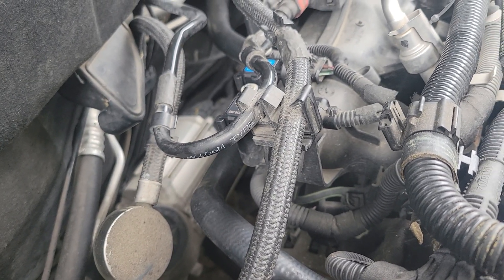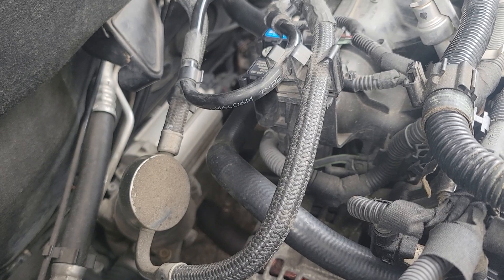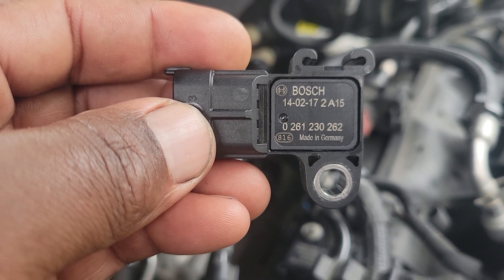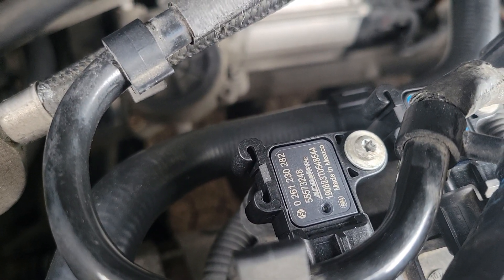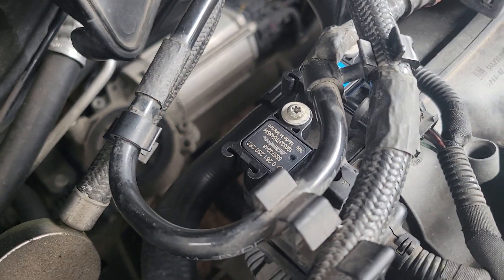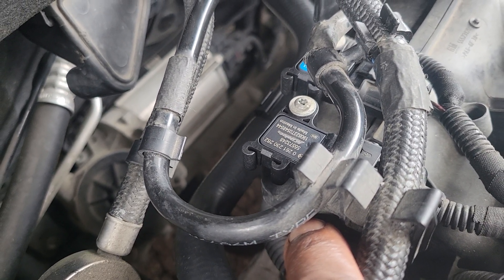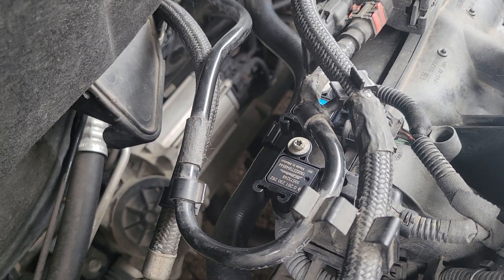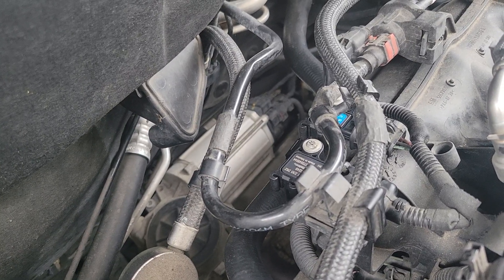Solving Your Check Engine Code Puzzle: 'P2227 + P2228'!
P2227, P2228 code for Sonic, Cruze, Trax, and encore. different sensors, make sure you get the right one. engine code P2227, engine code P2228